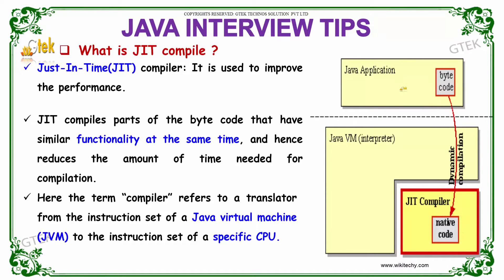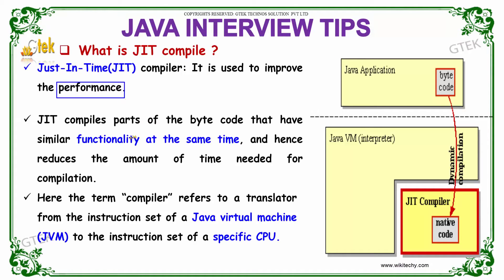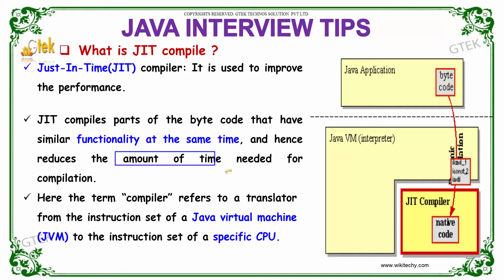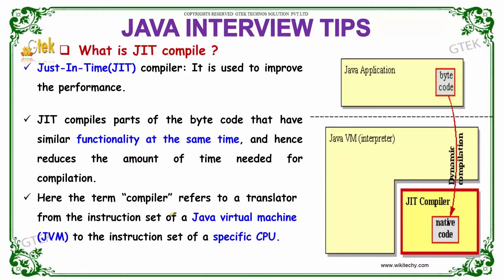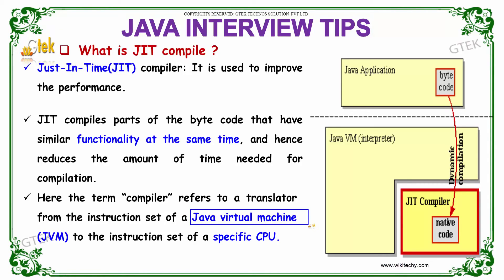what is jit compiler in java | java interview questions and answers | wikitechy.com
Just-In-Time is used to improve the performance.JIT compiles parts of the byte code that have similar functionality at the same time, and hence reduces the amount of the time meeded for compilation.

what is jit  compile in java,jit compiler in java example,jit compiler in java pdf,java jit compiler tutorial,when jit compilation happen in java,how jit works in java,difference between jvm and jit,jit is used for dynamic translation,